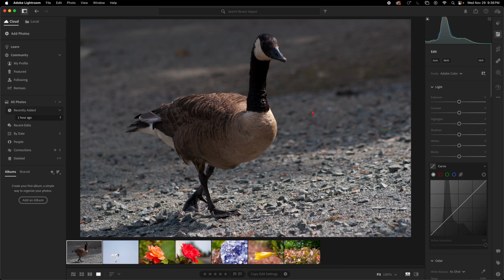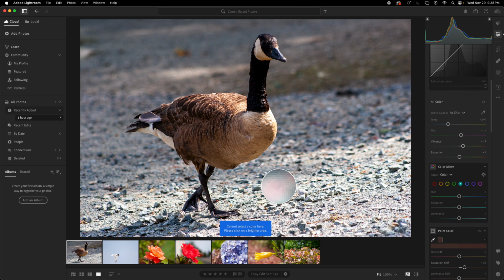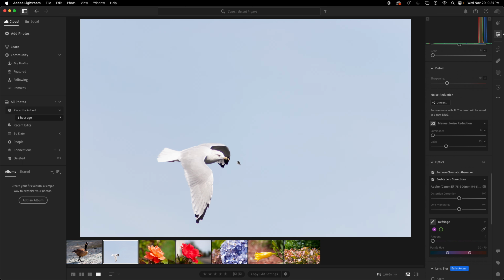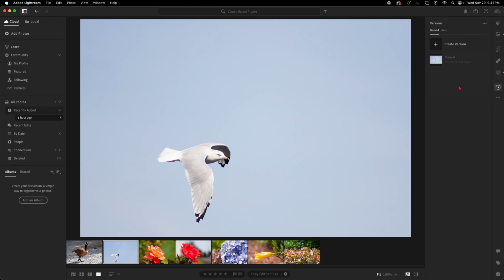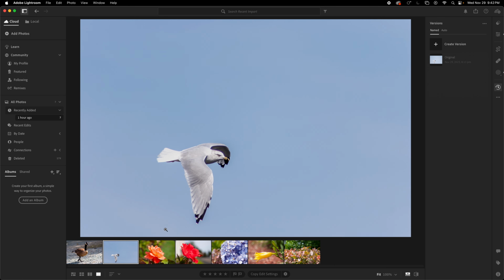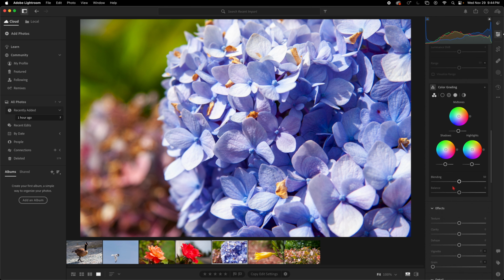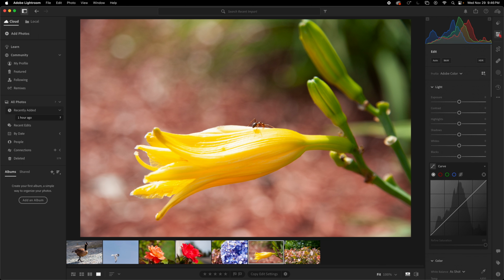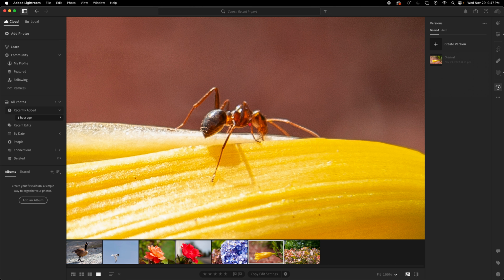More pictures for 19 year old Canon Camera (PT 4)